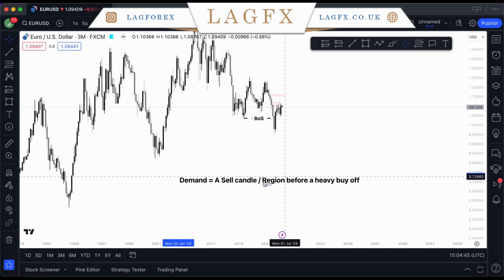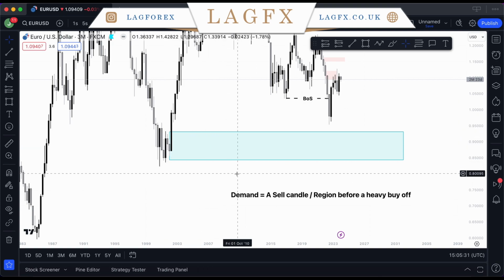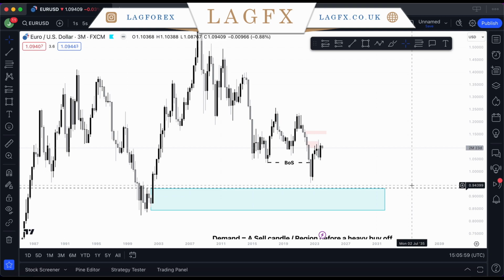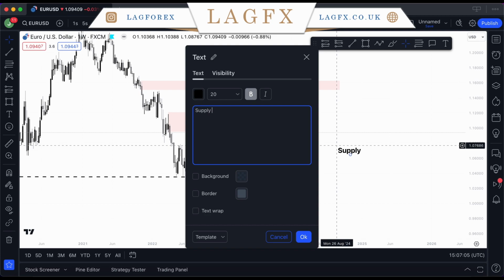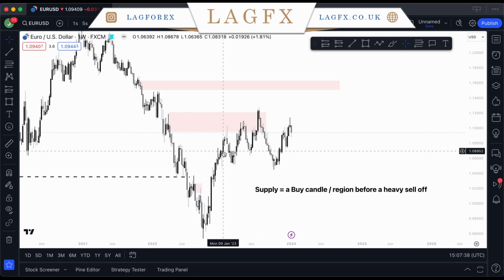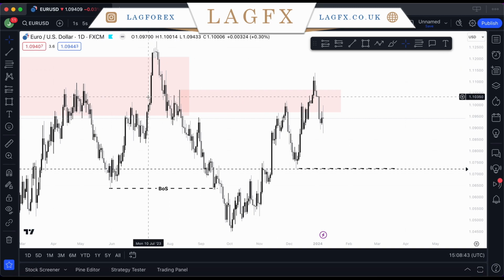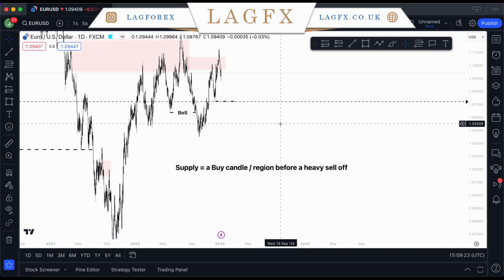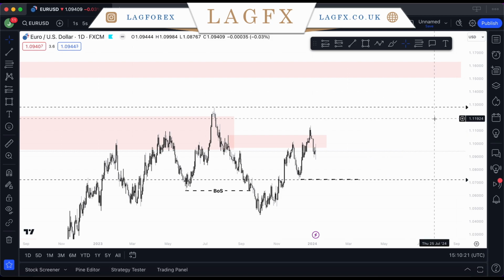Learn 2 Trade | What is an Order Block?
In the intro, we demystify order blocks, exploring their psychological impact on market dynamics. Learn to identify these influential blocks across timeframes, gaining insights into their structural significance.

Discover practical applications as we delve into integrating order blocks into your trading strategy. Real-life examples illustrate how order blocks predict reversals and trend continuations, enhancing your precision in entry and exit points.

Navigate the crucial intersection of risk management and order block analysis, setting stop-loss and take-profit levels based on insights gained. Avoid common mistakes to refine your approach, and access additional resources for ongoing learning.